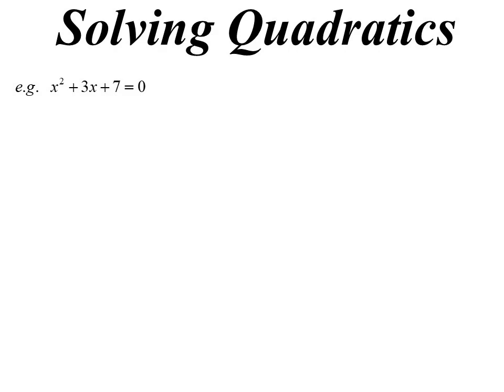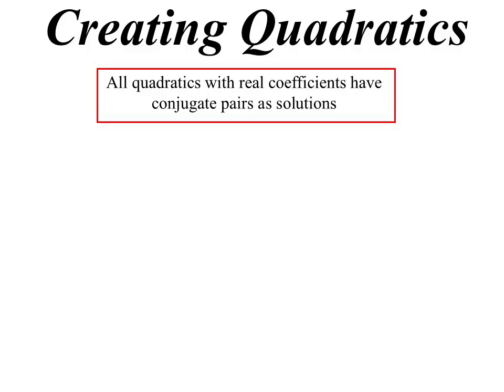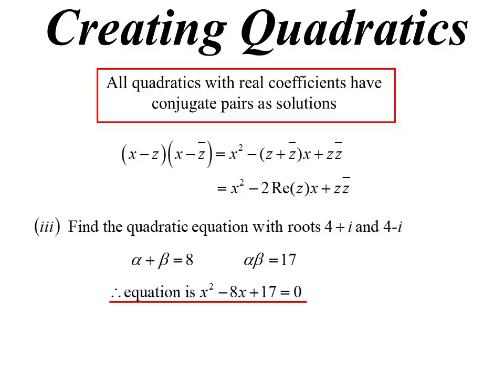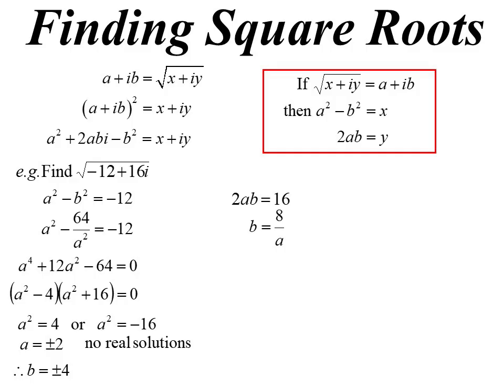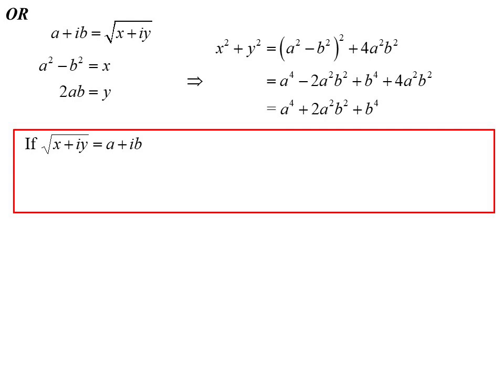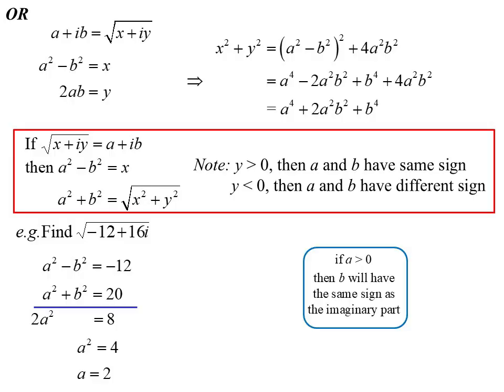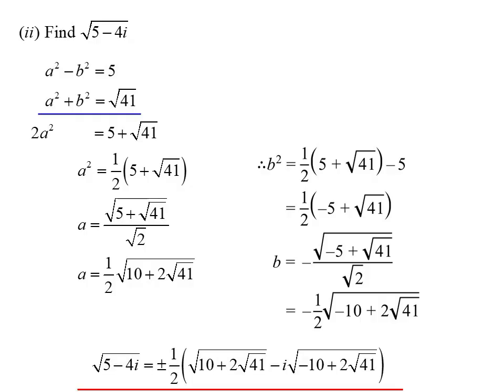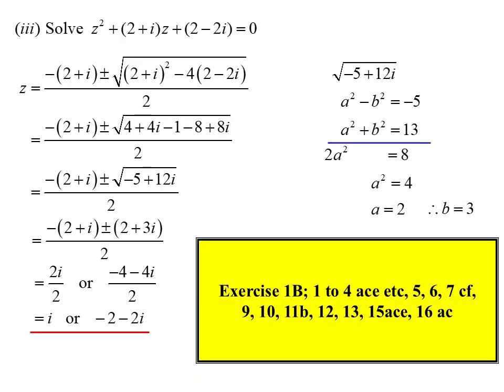12X2 T01 02 solving quadratics 2026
A couple of techniques for finding the square root of complex numbers